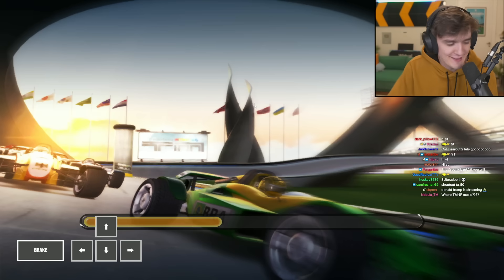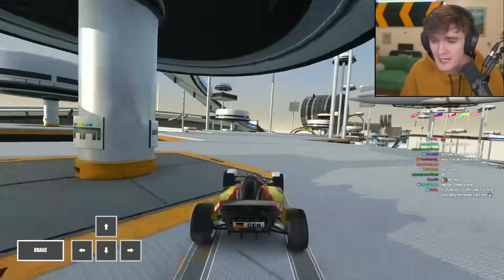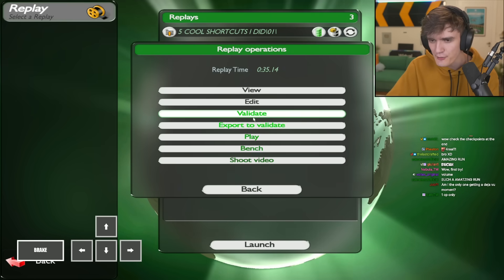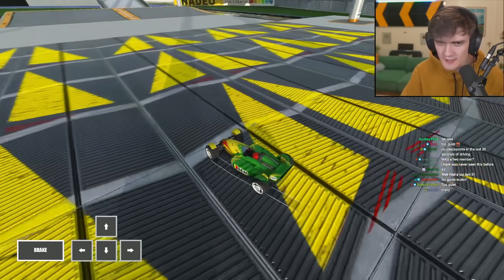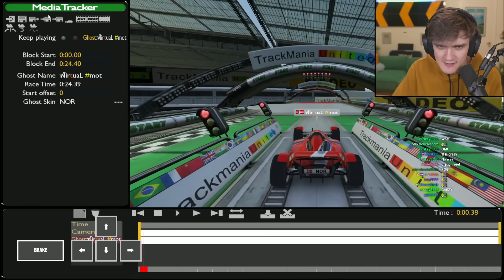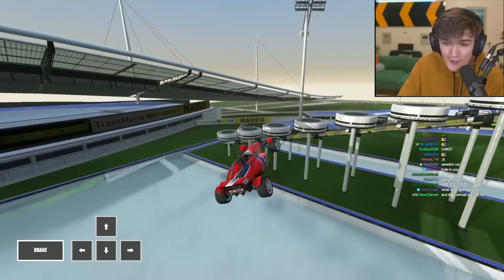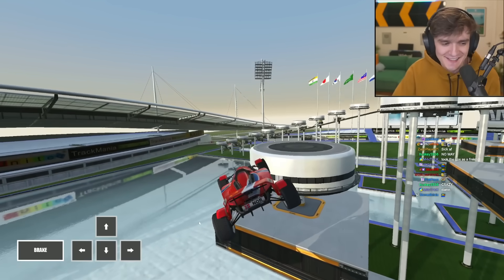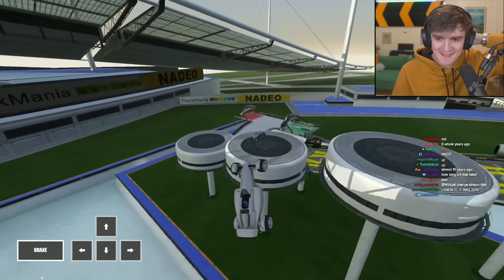And then Wirtual got this shortcut..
Streamed 19th August

Please do not use my clips in your videos without permission. Thank you